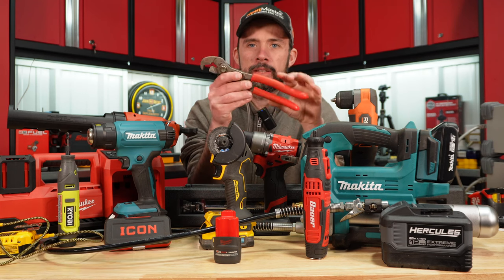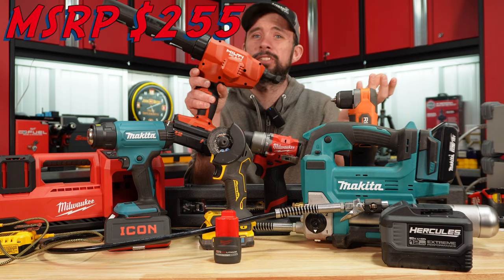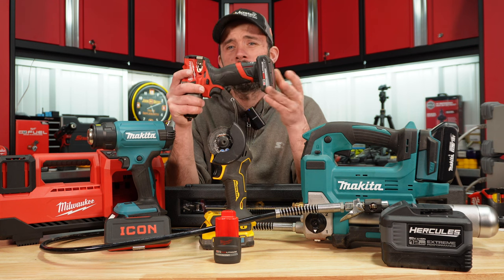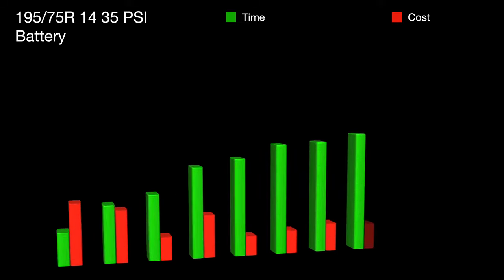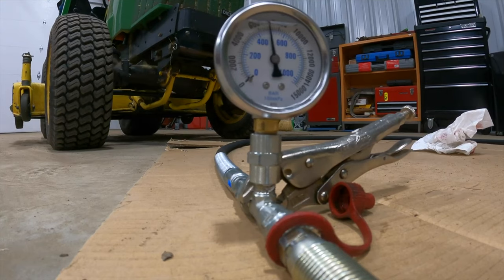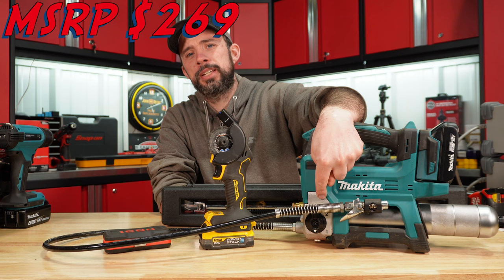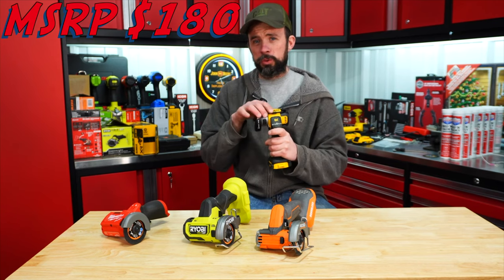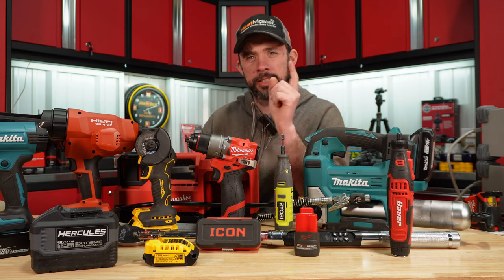Best New Tools Of 2022 Tested!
New releases of 2022 which out performed the competition from my testing.

📢 M12 Drill,  Right angle drills,  Hercules Extreme Battery videos coming soon!

Product Links

Dewalt DCS438B Cut Off Tool

Makita Grease Gun XPG01Z

Makita Heat Gun XGH01ZK

M18 Inflator 2848-20

M12 Drill 3497-22

Ridgid Right Angle Drill R87701

Dewalt USB Power Adapter/Charger DCB094K

Hilti Caulk Gun 3778710 Ion-Cordless-10-oz-Caulk-Gun-with-Barrel-3778710/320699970

Ryobi 4v Rotary Tool FVM51K